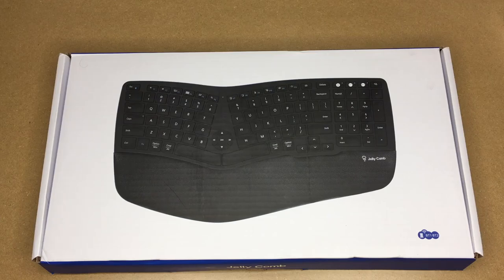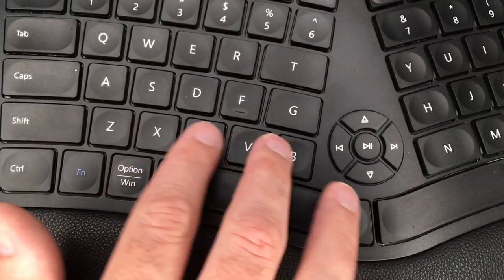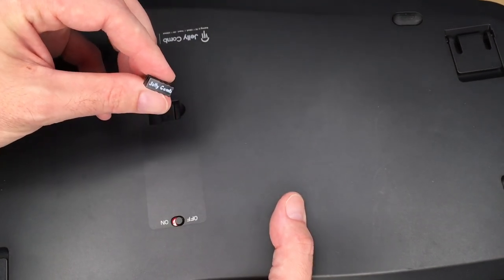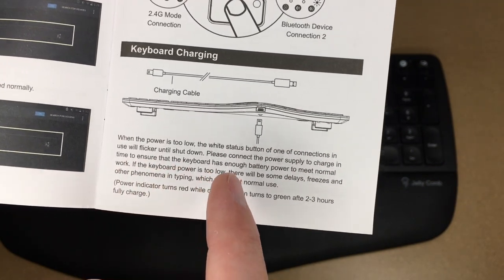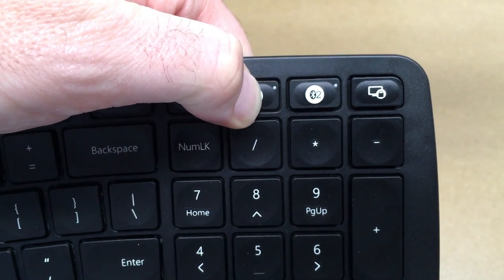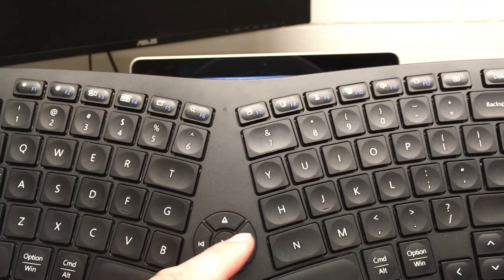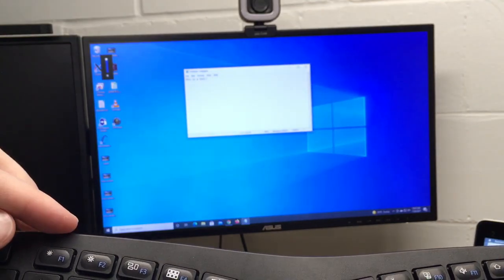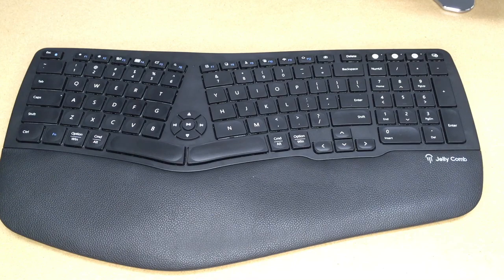Jelly Comb KE68 Multi-Device Wireless Ergonomic Keyboard